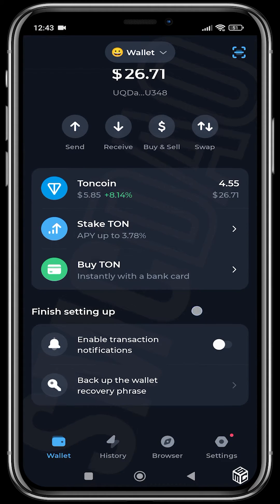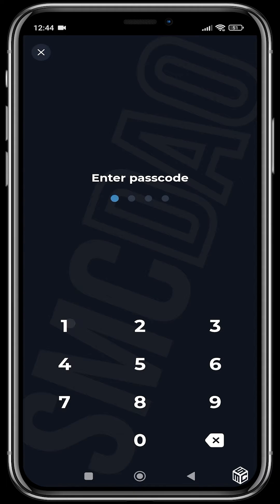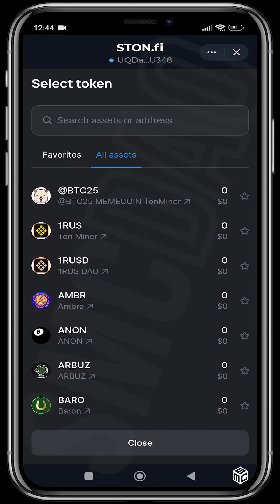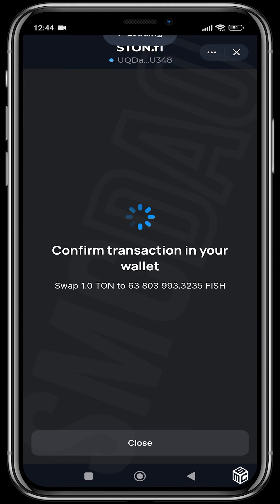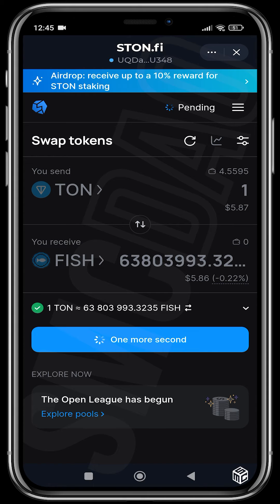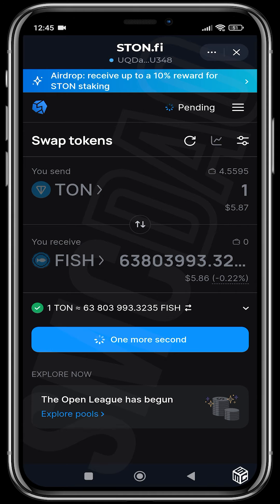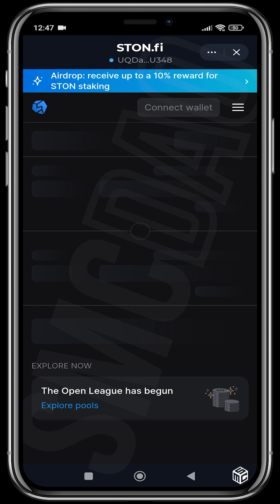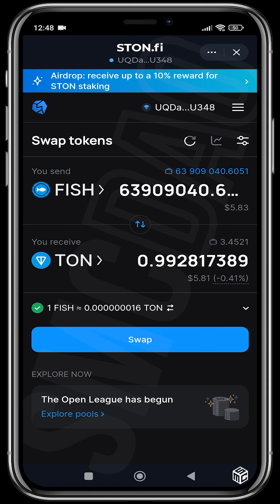How to Buy and Sell Ton Tokens using Ston.fi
Summary:
(0:00) Introduction to the tutorial.
(0:04) Overview of buying and selling tokens using Stone File on the T blockchain.
(0:07) Accessing the T Keeper wallet.
(0:17) Entering the passcode for the wallet.
(0:23) Navigating to the browser section and accessing app.stone.
(0:28) Verifying the correct link.
(0:35) Connecting the wallet.
(0:46) Selecting the token to buy.
(0:50) Choosing the token "fish" for purchase.
(0:54) Option to add a token using its contract address.
(1:02) Buying one ton water of fish.
(1:10) Confirming the swap.
(1:21) Finalizing the purchase.
(1:30) Checking the wallet for the new token.
(1:35) Discussing potential blockchain congestion.
(1:40) How to sell tokens.
(1:48) Switching tokens for selling.
(1:51) Checking if the fish token has reflected in the wallet.
(2:03) Fish token price update.
(2:08) Recap of the buying and selling process.
(2:14) Instructions for selling tokens.
(2:20) Confirming a sale.
(2:27) Option to select max amount for sale.
(2:32) Confirming the swap for selling.
(2:36) Conclusion of the tutorial.
(2:40) Invitation to like, subscribe, and await the next video.
(2:44) End of video.

This tutorial provides a clear guide on how to trade tokens on the Ton blockchain using Ston.fi, including steps for connecting a wallet, selecting tokens, executing swaps, and confirming transactions.